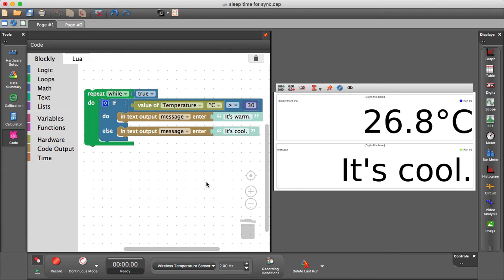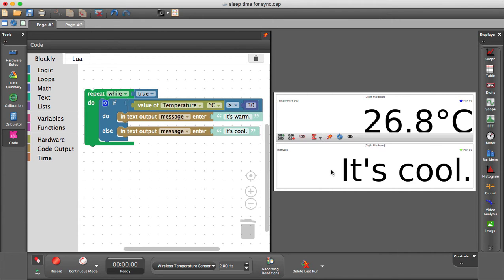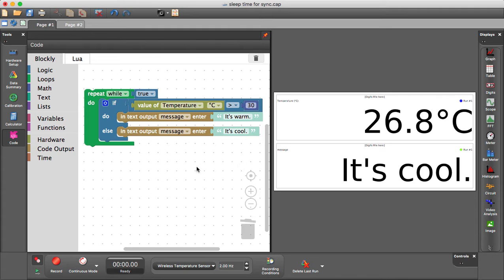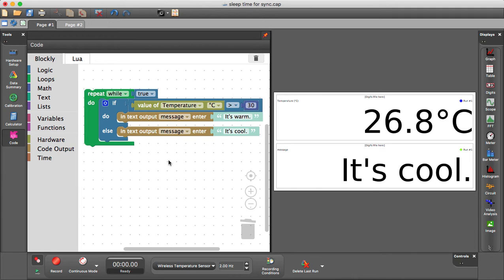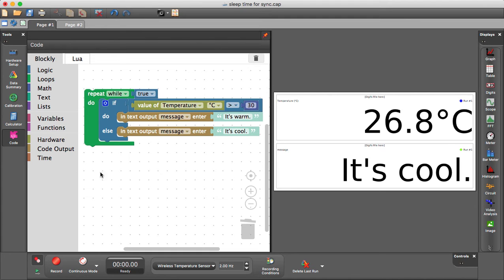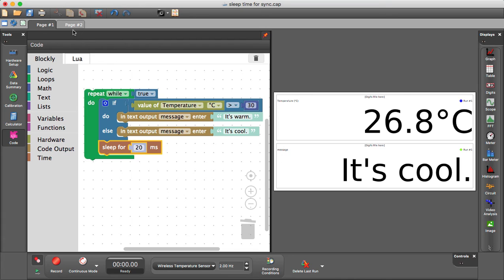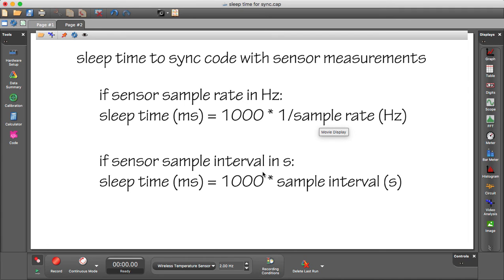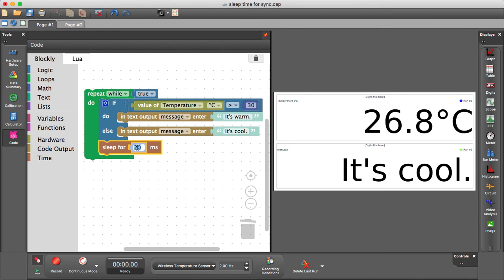Sync Code Execution to Sensor Sample Rate (Capstone)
How do I synchronize the execution of my Blockly Code in PASCO Capstone to the sample rate of an incoming sensor measurement?

Need more help with PASCO Capstone?

Created with Capstone 2.0 (released December 2019).